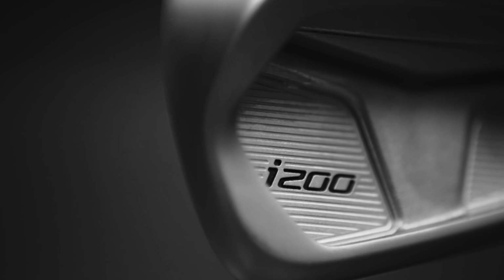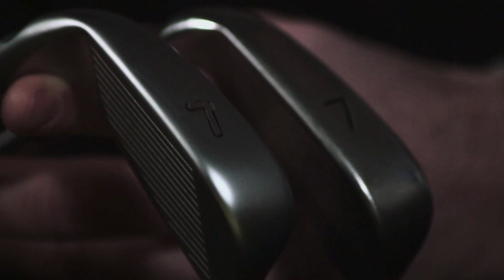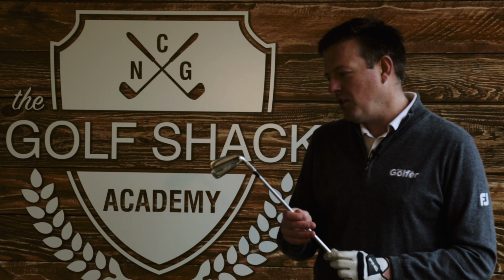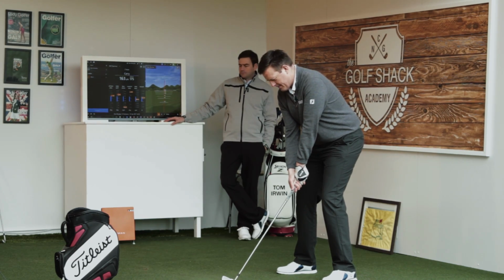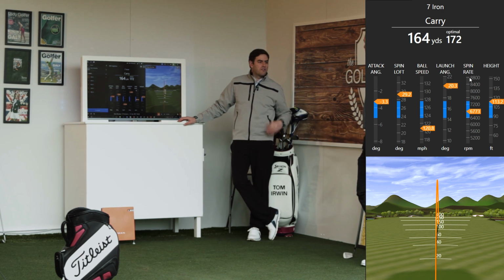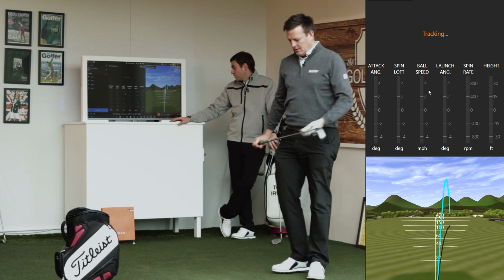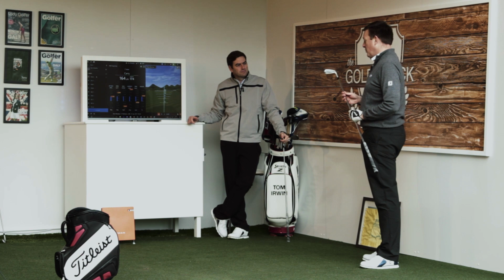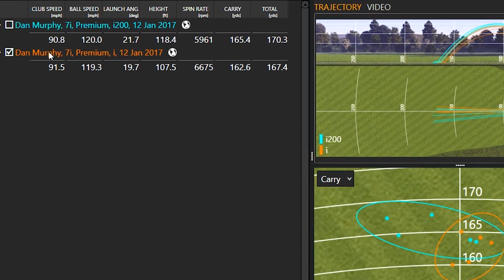Ping i irons vs. i200 irons - The Golf Shack Academy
See how the performance of the new Ping i200 compares to the product it is replacing

Our Ping i200 v i irons test aims to give golfers a bit more information about the looks, feel and performance characteristics of each club.
We don’t necessarily expect golfers to be moving straight from the Ping i to the Ping i200 but we feel this test will highlight what improvements have been made from one iteration to the next.

Ping i200 v i irons comparison test – The methodology
Our editor Dan Murphy was the best person for this job as he has been gaming the Ping i irons on and off for the past 18 months.

He’s also been using Ping irons for a very long time.
Dan was custom-fitted into the Ping i200 at Tour X in Wigan and was fitted into the Nippon Modus 3 Tour120 shaft in x-flex.
In the i irons Dan was fitted into the Project X pxi 6.0.
The 7-iron loft on i200 is weaker than i and Dan is always looking to control his spin.
So the shaft he was fitted into for the i200 was designed to do that. If he had just gone for the same shaft as his i irons the extra loft may have resulted in high, skinny shots.

Equipment: Ping i200 irons review – first hit
January 16, 2017
Golf Equipment

Opinion: New Ping i200 irons will hit my sweetspot
Golf Equipment

Equipment: Ping iBlade irons video review
August 1, 2016
Golf Equipment
Sometimes just using the same shaft, especially when not custom-fitted doesn’t give the iron the best chance to perform.
We found this when comparing i and iBlade simply using the same shaft. It may work for one head but doesn’t mean it will work for the other.
The test took place at The Golf Shack at Moor Allerton in Leeds under with results monitored on Trackman 4 under the watchful eye of our resident pro James Whitaker.
He hit five 7-irons in each model.
Ping i200 v i irons comparison test – The results
Dan’s instant feedback on the i200 was that they felt a little bit crisper off the face.
He also noted how they look a little bit slicker and sleeker than the i irons.
Now we know that the shaft is a big factor in the results here but the ball speed and carry distance was up on the i200.

Considering the loft is weaker I think that shows the thinner face technology in the i200 is definitely working here.
The launch was much higher on the i200 as you would expect with more loft.

The shaft was probably the key factor in keeping the spin below 6,000rpm with the i200.
Ping i200 v i irons comparison test – NCG Verdict
Ping are not a company who chase distance with their irons.
They want irons to be consistent so you can hit the right numbers time after time.
Ping could have easily made the i200 longer than i simply having the same loft.
But they’ve played around with the lofts a bit to get more consistent gapping.

There’s no point in your 7 and 6-iron going miles but then the 5-iron only going a couple of yards further, if any at all.
So I think it’s clear the technology in i200 is really working.
Think of it like this. Dan was custom-fitted into i and had success with them over 18 months.
He was then fitted into i200 and saw some performance benefits.
So much so that I’m 99.9 percent certain he’ll have them in his bag this year. In the same way that Lee Westwood will.
There’s definite improvement from one iteration to the next.
So if you are moving from i20 or i25 we think the improvements will be far more significant.
For full specs and pricing details on the new i200 irons